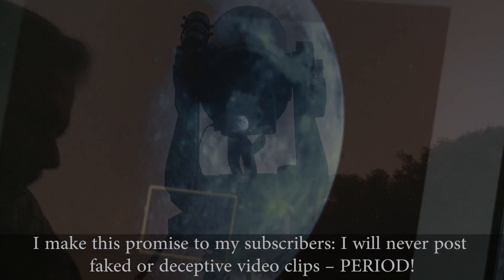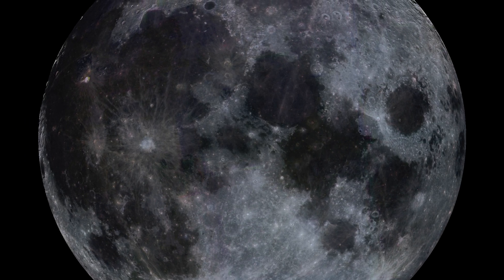How Anyone Can Film The Moon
This clip addresses how you can film the moon and add to what we know independent of space agencies – who told the truth once back in 1950. I will send notifications as new articles are published.